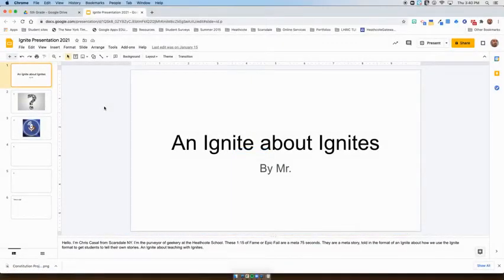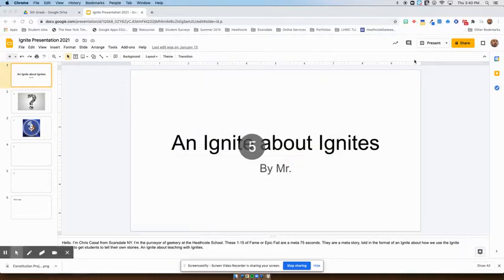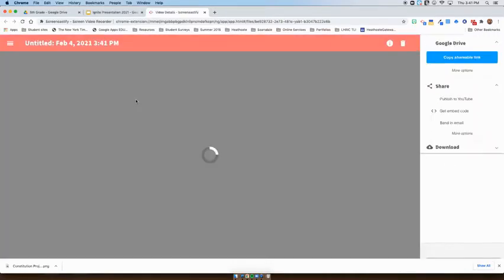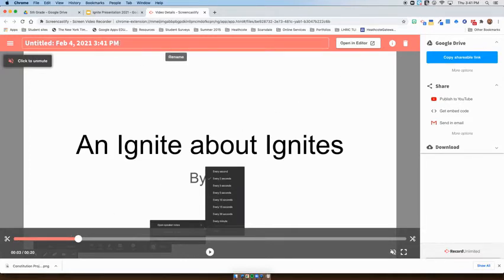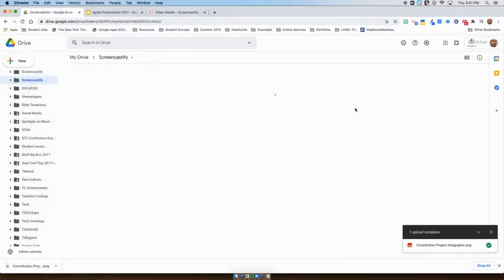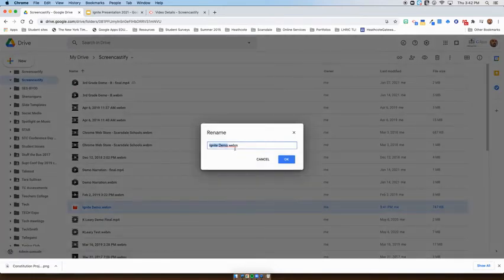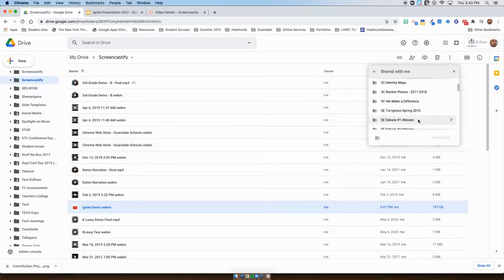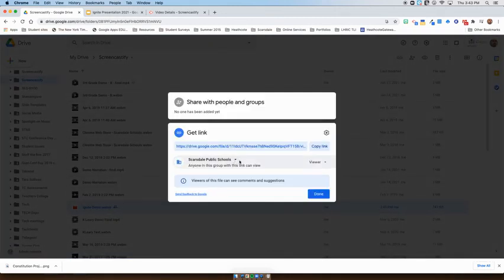Screencastify Ignite - Finish and Share